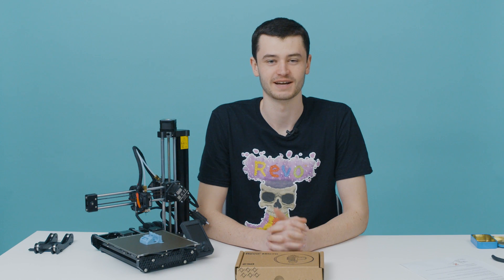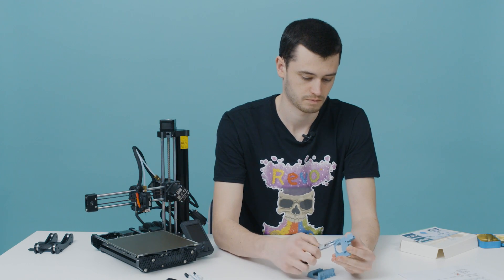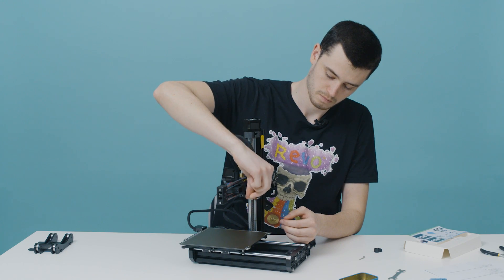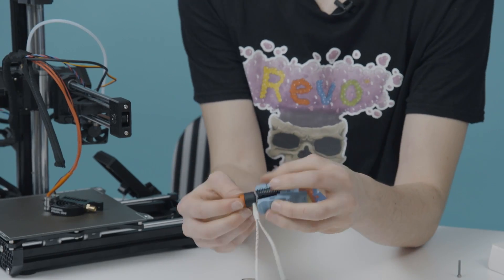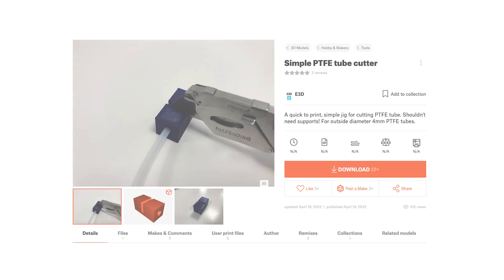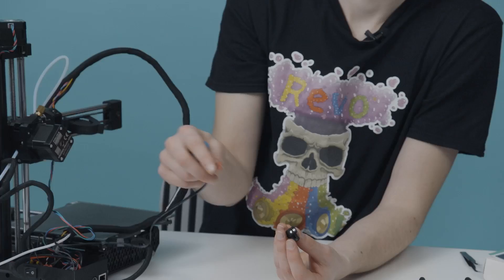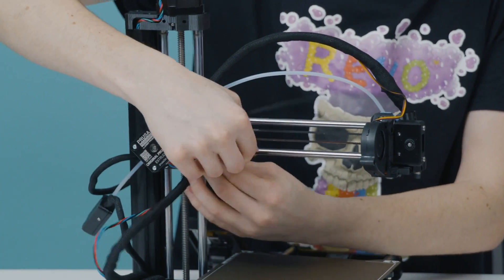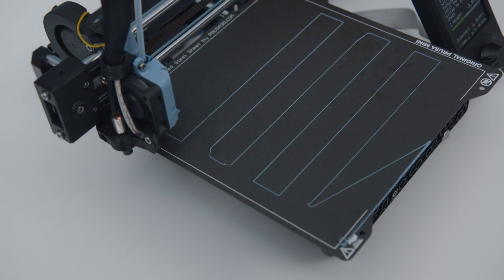E3D Revo™ PRUSA Mini+ Upgrade Guide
We've changed the way we sell Revo kits to allow you to customise your HotEnd to your exact specifications!

Revo Micro is a great fit for your Prusa Mini+, with no firmware changes required to complete the upgrade. Simply mount Revo Micro using your printed part, rewire your Heater and Thermistor and then recalibrate your z-offset.